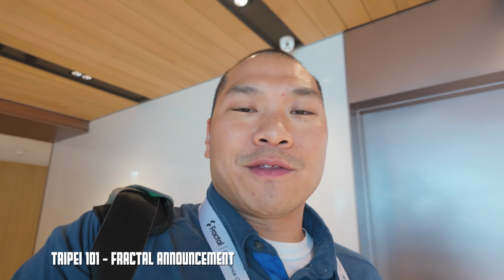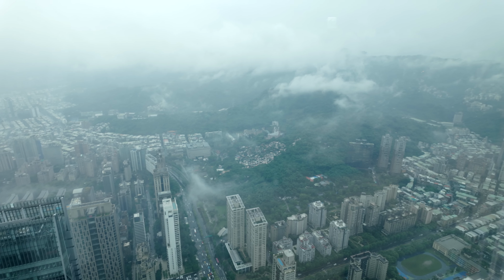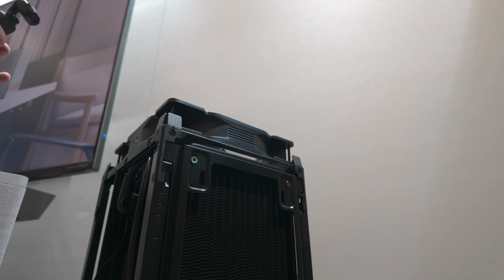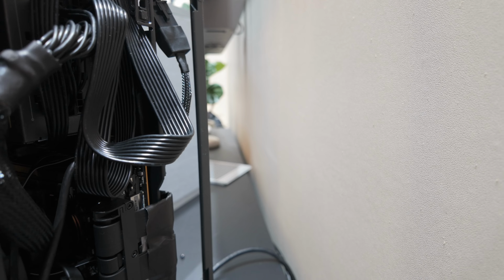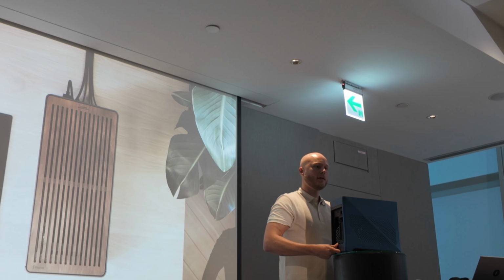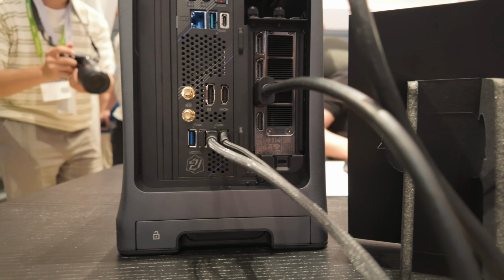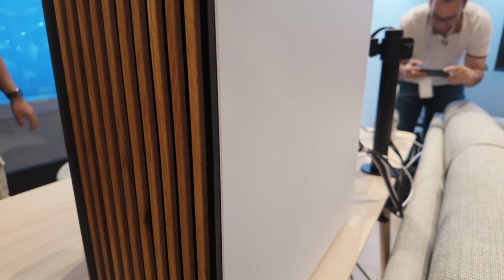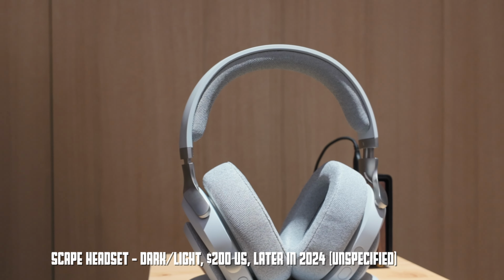Fractal's NEW Mood and Era 2, plus a NEW chair and a NEW headset!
Fractal is launching two new cases, with an update to another to come soon. Two new cases are the 20.4L Mood and the Era 2, both have some promising features and will launch soon. Also I'll check out the new Refine chair and Scape headset.

A pretty spiffy case

My road kit this year:
Main camera
Wireless audio

0:00 Intro
0:50 20.4L Mood
3:20 Era 2
5:27 North XL Back Connect Refresh
5:47 Refine Chair and Scape Headset